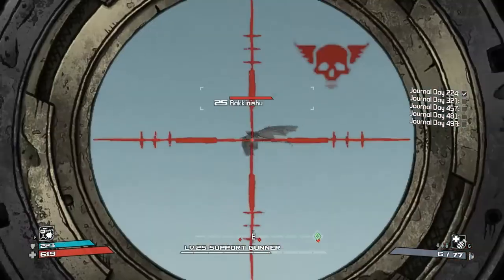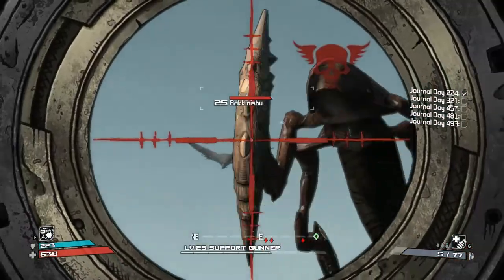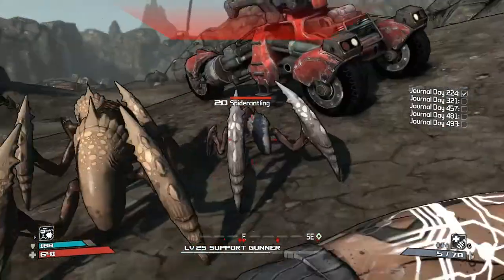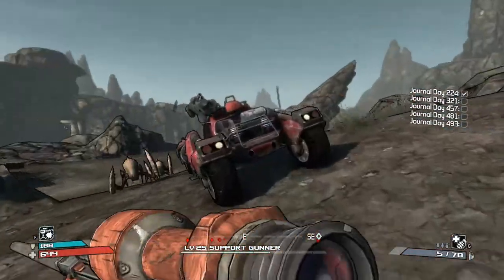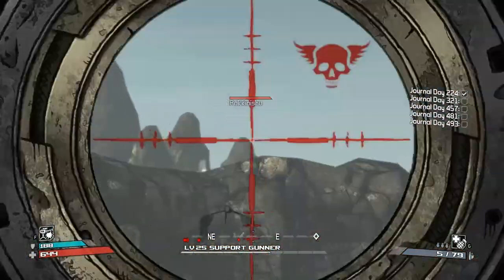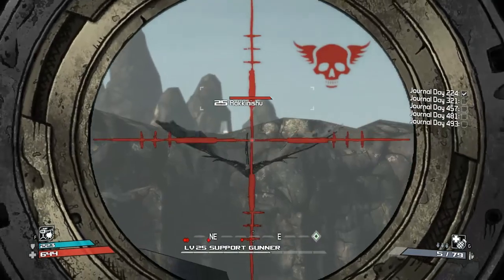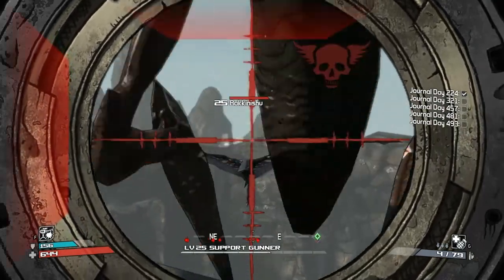Borderlands- Rakkinishu [Boss Guide]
In this video we continue our adventure in borderlands by taking on my bosses, in this borderlands gameplay i will be giving you some of my advice for this boss.

goo.gl/WDdBS1

Stalli  out! :D